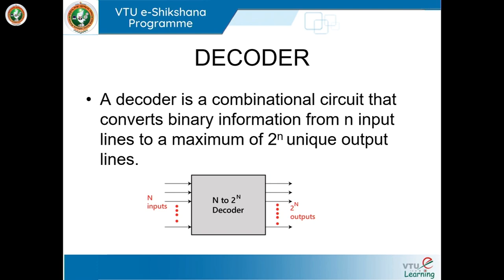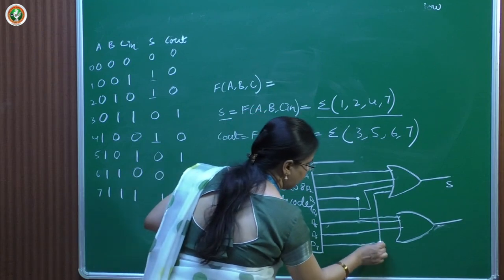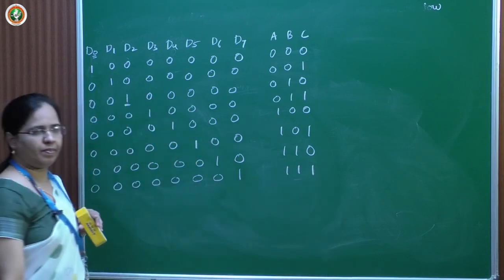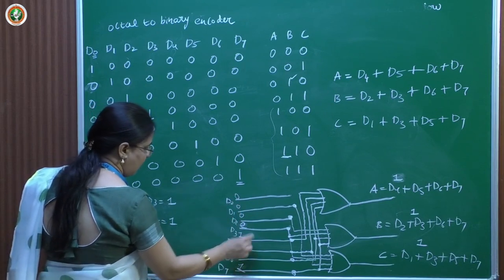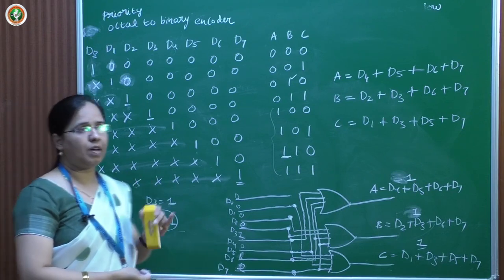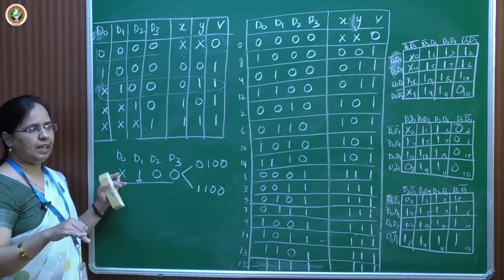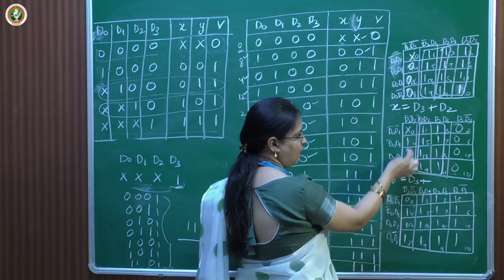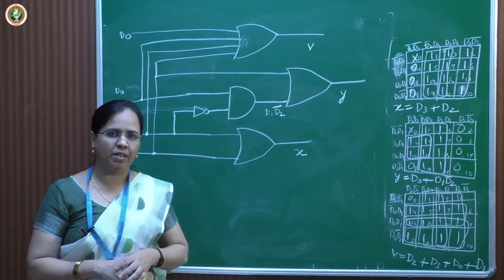Module 2 - Lecture 05